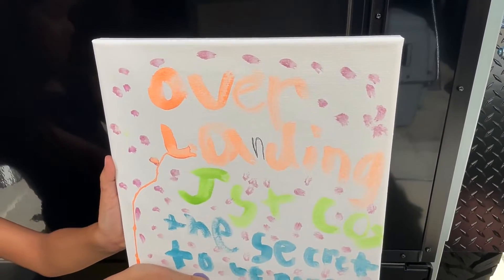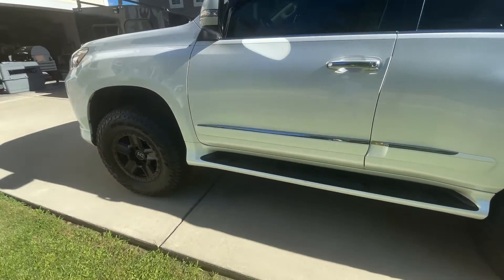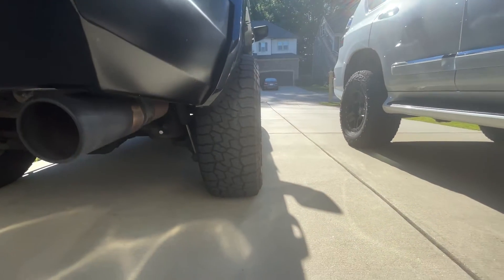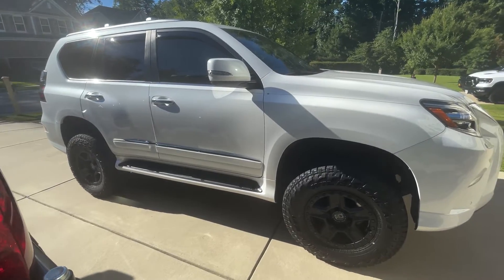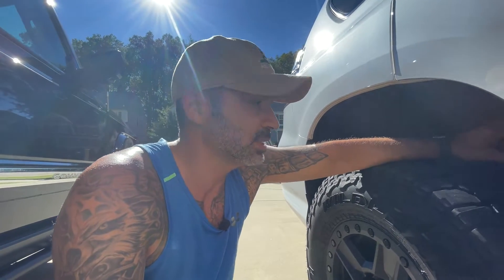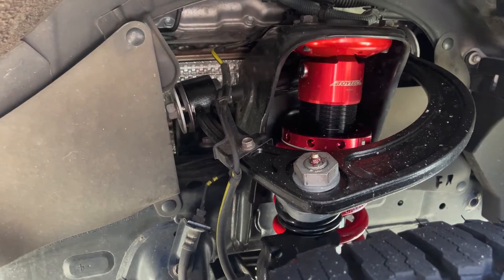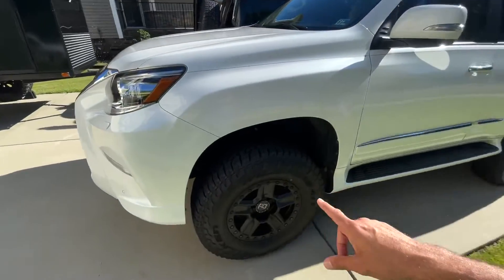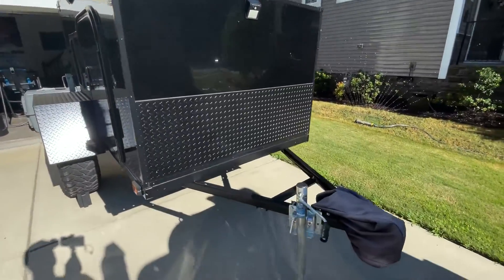The GX 460 gets a new look!!!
In this video I talk about the new 3 inch Boss suspension system installed along with Black Rhino Ravine rims and Falken Wildpeak AT3 tires!!!

Jeep Commander:
Smittybilt 12k lbs winch
Rhino Rack Pioneer Platform 76x54
Monoprice weatherproof hard case
Zero Declination drop tent
OVS Nomadic 180 awning
Traack tire bag
Nilight 42inch light bar
Nilight 20inch light bar/2 4inch cube lights
Hooke Road jerry can holders
Hooke Road flip-up license plate holder
Ambull D ring shackles 45k lbs
Off-Road light bar mounting bracket kit
Kidde FA110 fire extinguisher
End Of Road 8pcs quick fist clamp mounting kit
Kohree 4 gang switch panel
Wolfbox hardwire kit
PetSafe folding pet ramp
Wolfbox 12” mirror dash cam
Joyrally upgraded dog ramp

Off Road Trailer:
Renogy DC charger
Apicool 50L refrigerator
Ampere LifePO4 battery
NR NIRIDER 6 gang switch panel
Flow Max water pump
Nilight 6 gang switch box
Fresh water 25 gallon tank
Diesel Heater
Kaycentop Tire Step
12V 15A Heavy Duty adapter
Car Underglow Lights(used on Awning)
Elastic Cargo Net
Camplux Water Heater
OVS 270 LT Awning

Camping:
11 piece cooking utensil set
Odoland 15pcs cooking kit
2 pack portable camping chairs
ALPS Mountaineering dining table
Reliance portable toilet waste bags
Cuisinart grill stand
QOMOTOP 4 person tent:  no longer sold
QT QOMOTOP 10 person tent:  no longer sold
Rainleaf microfiber towel
Manchester 5lb propane tank
Wavian 5 gallon water jug
DOZYANT 5ft propane adapter hose
Innhom portable camping shower
Collapsible bucket
Collapsible plastic bucket
Rechargeable camping lantern 4 pack
PYFK portable camping toilet
Scepter 5 gallon water container
Fiskars 28inch chopping axe:
REXBETI folding saw
Survivor filter pro water purification system
EF ECOFLOW Delta
Portable aqua water purification tablets
Lifestraw personal water filters
Odoland folding campfire fire pit/grill
6x9 outdoor rug
Camco water filter
Wavian jerry fuel can
Odoland camping cookware
Teton sports vista quick tent
Wavian jerry can safety spout
Mardingtop 65+10L Hiking Pack
Teton sports camp pillow
Humangear gobites camping utensils
GCI kickback rocker chair
King Kooker 12” outdoor cooker with Wok
Bamboo shower wood bath mat
Coleman gas camping grill/stove
25 Gallon Fresh Water Tank

Recovery:
Viair air compressor
ARB tire repair kit
Grit Performance tire deflator
Stegodon traction boards
Sunferno tree saver winch strap 35k lbs
Recovery tow strap 3”x30ft
GOOLOO car jump starter
Alltrade 3 ton all-in-one bottle jack

Lexus GX 460:
Curt Class 3 Trailer Hitch
Ambull Schackles
Smittybilt X2O Gen2 10K waterproof winch
GOOLOO 4000A Car Jump Starter
JKCOVER glove box organizer